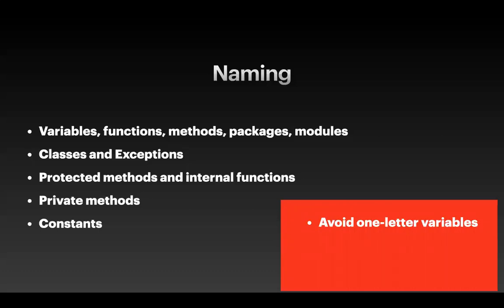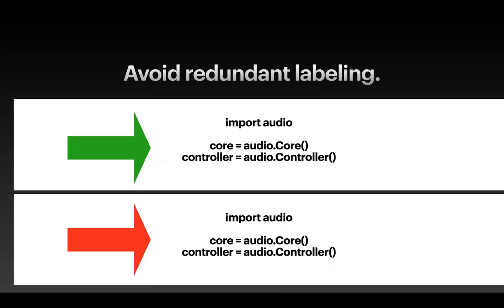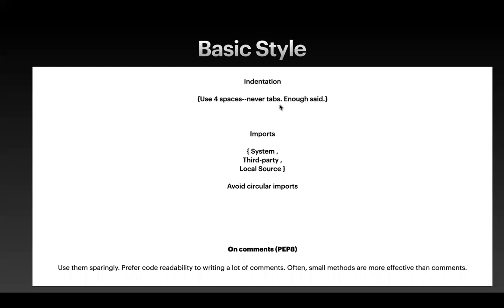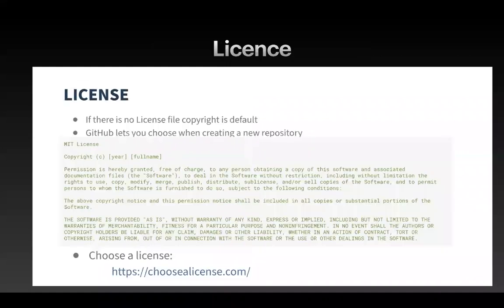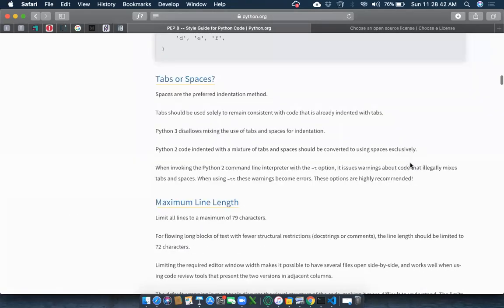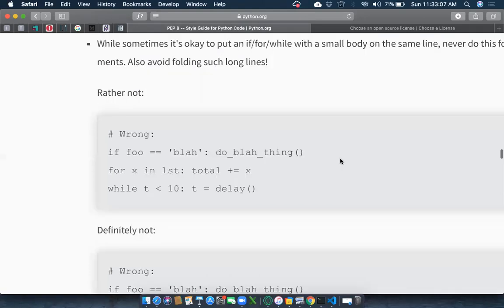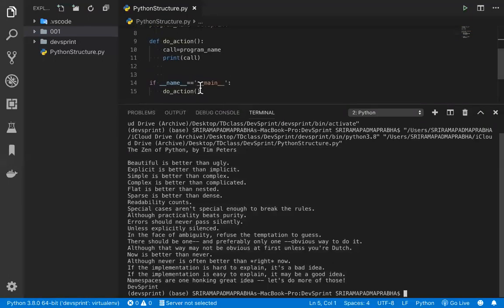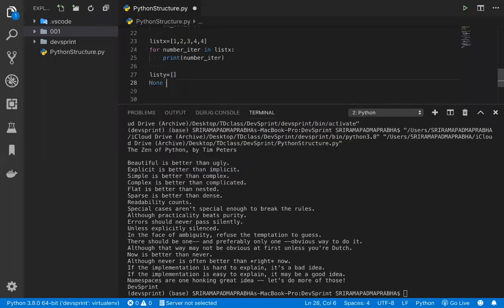How to become Python Developer and Coding Best Practices use in Python projects ? #2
DevSprint is Python Community Weekly Catchup on exchanging ideas, Demonstrating the new projects or any POC's on various technologies.

This is DevSprint Second Episode.

The Best of the Best Practices (BOBP) Guide for Python
PEP 8- Style guide for Python Code